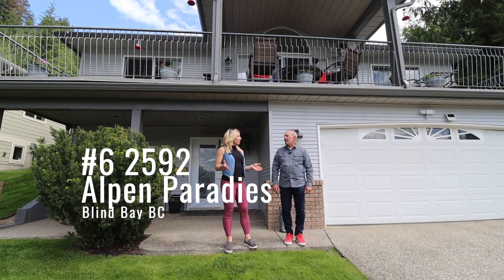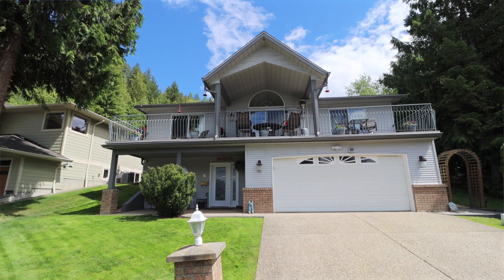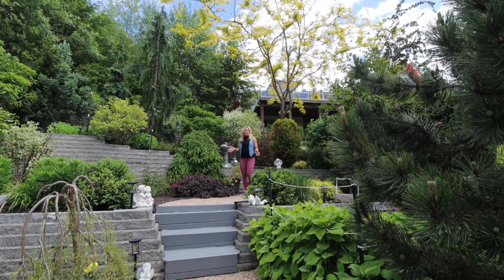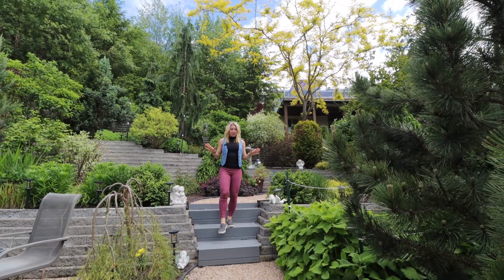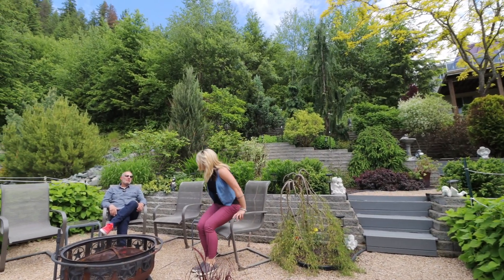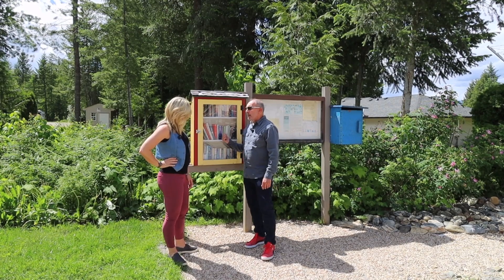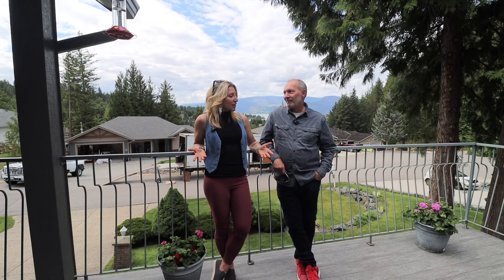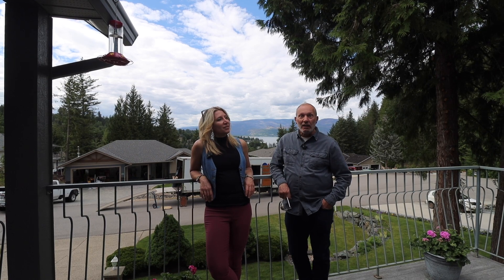#6 2592 Alpen Paradies Road, Blind Bay | Shalon Clarke Group | Shuswap Real Estate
Previously listed with the Shalon Clarke Group at Fair Realty

If you are interested in our available listings, see ShalonClarkeGroup.com today.

Not all real estate agents are REALTORS®. Only REALTORS® are members of CREA. The associated logos are owned by The Canadian Real Estate Association (CREA) and identify the quality of services provided by real estate professionals who are members of CREA. Used under license.

MLS®, Multiple Listing Service®, and the associated logos are all registered certification marks owned by CREA and are used to identify real estate services provided by brokers and salespersons who are members of CREA.